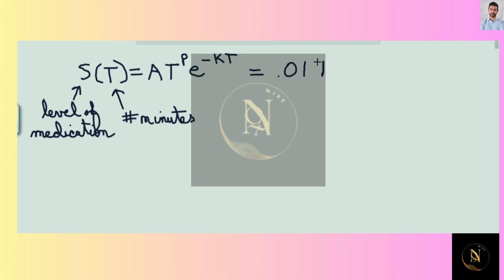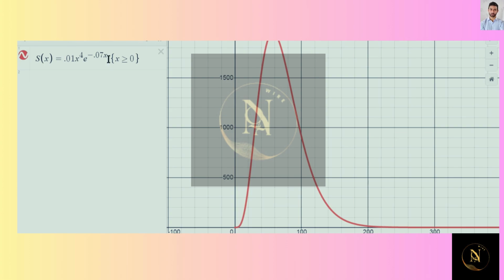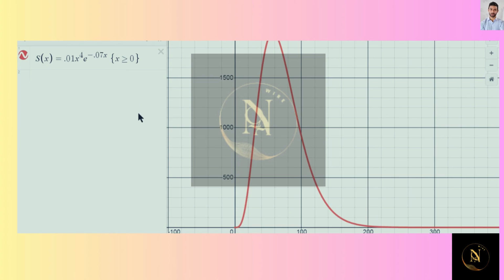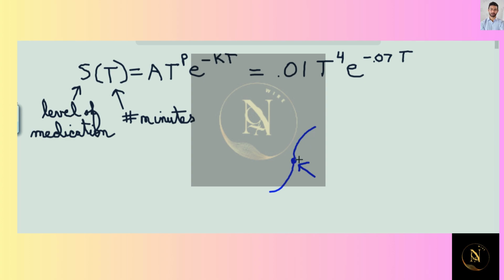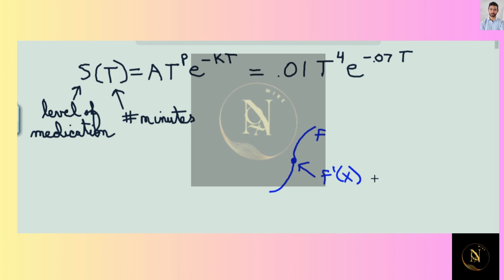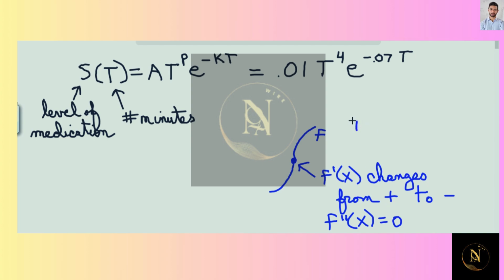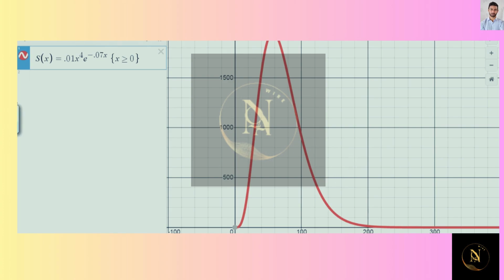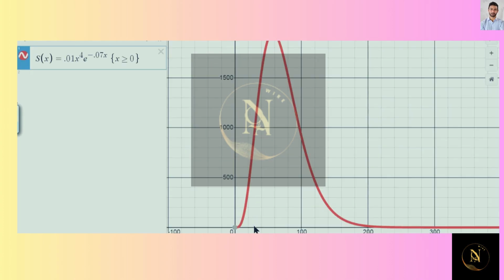[Math] A drug response curve describes the level of medication in the bloodstream after a drug is ad